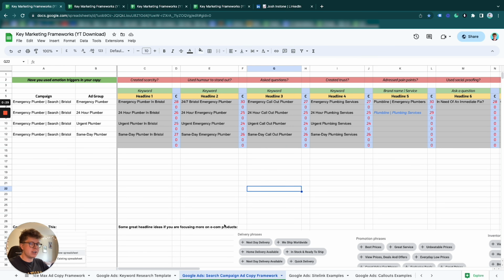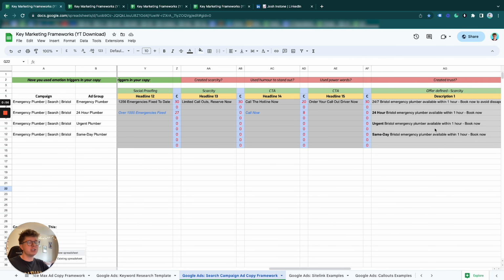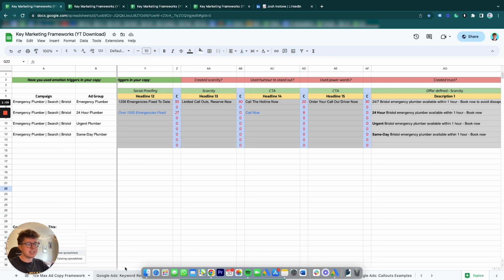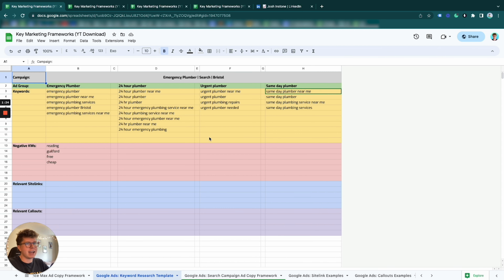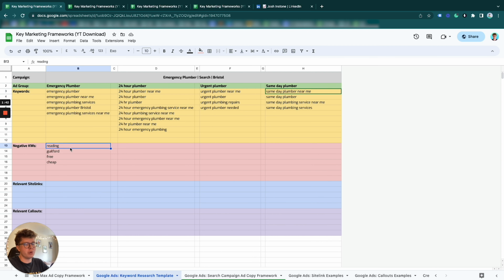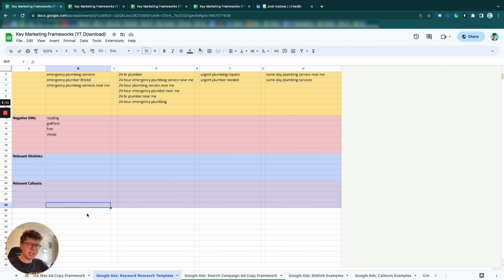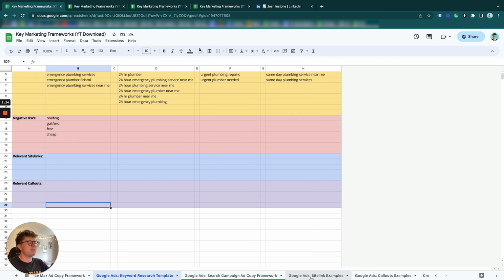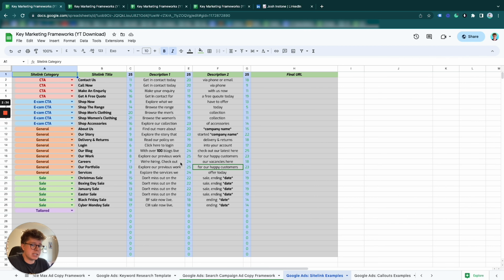CREATE Google Ads Campaigns Like a PRO with These 4 Essential Templates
Unlock the power of Google Ads with these 4 essential templates designed to simplify and optimize your search campaigns! In this video, you'll discover free resources that make creating high-performing ads faster and more effective.

Here’s what’s included in these free templates:

1. Ad Copy Template – A structured guide to crafting headlines with psychological triggers, CTAs, and more.
2. Keyword Research Template – Organize your campaign names, ad groups, keywords, negative keywords, and site links in one place.
3. 25 Site Links Template – General site links for account-level ads, plus a guide to adding specific site links.
4. 68 Call-Out Examples – Pre-made call-out examples you can copy, paste, and tailor to your business.

Chapters:
00:00 Introduction
00:30 Ad Copy Template
01:10 Keyword Research Template
02:00 Site Links Template
02:54 Call-Out Examples